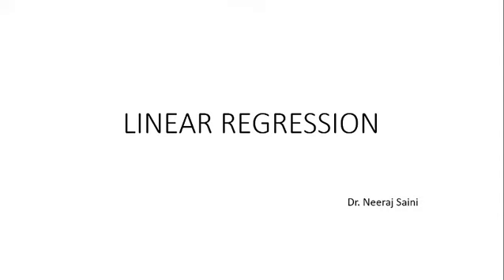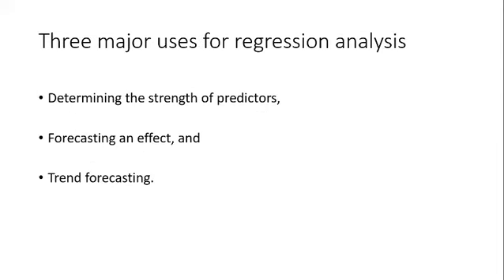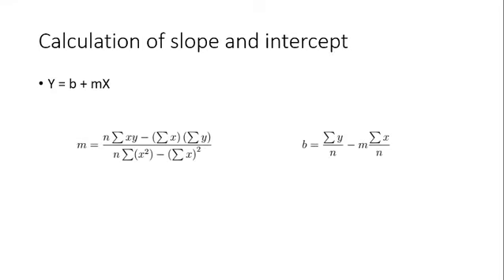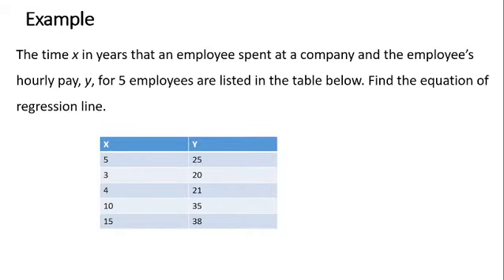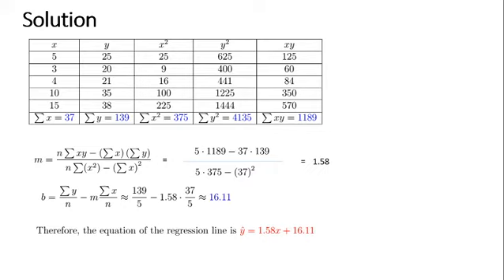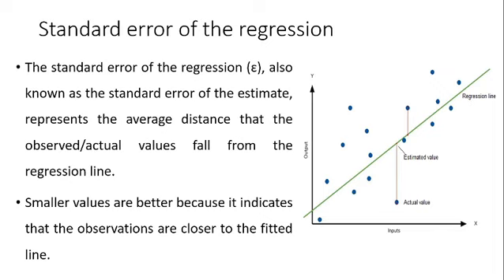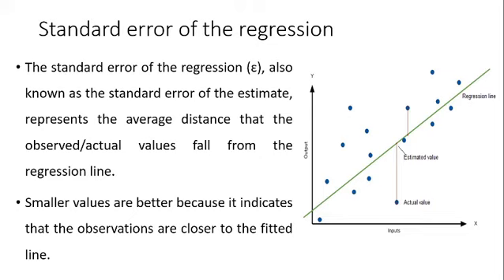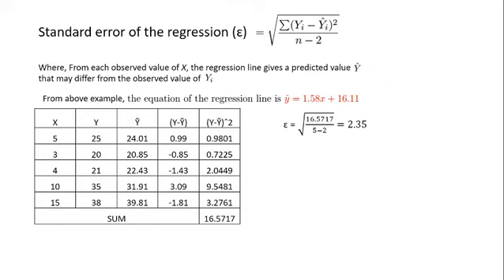DA: Linear regression by Dr. Neeraj Saini